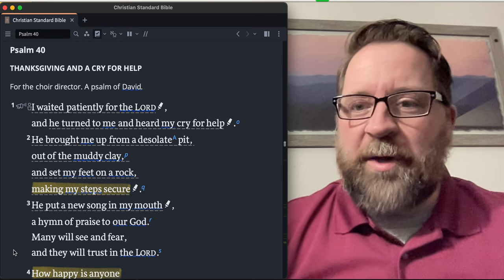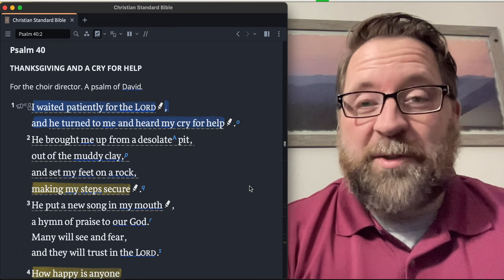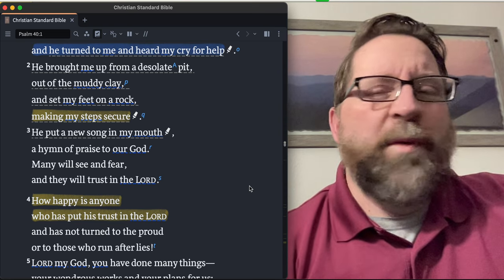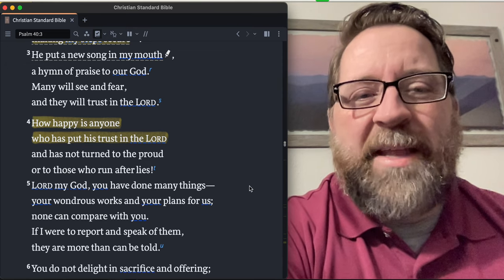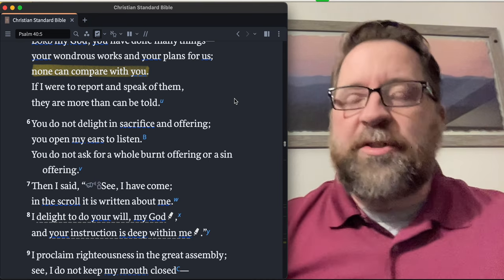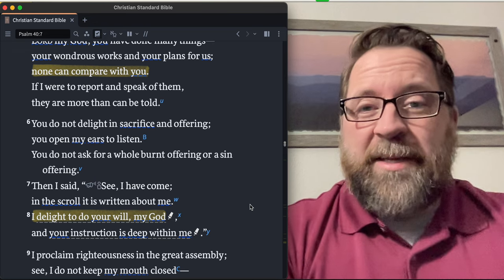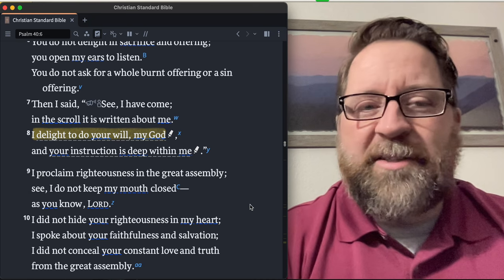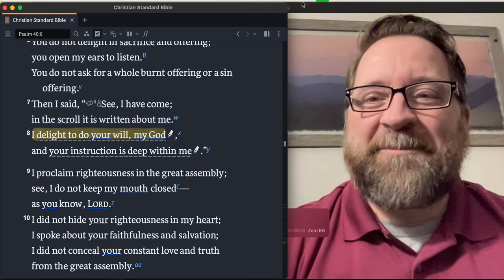Daily Devos in the Psalms - Wait Patiently for the Lord! - Psalm 40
Waiting Patiently
Being filled with Thanksgiving!
Declaring the goodness of God to the great assembly! Spread the word - share the goodness of God with others.